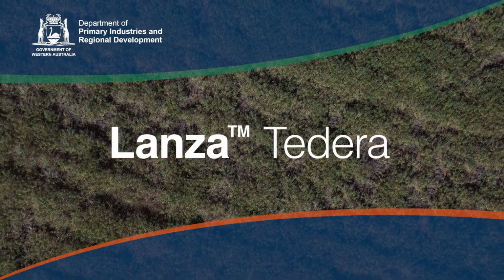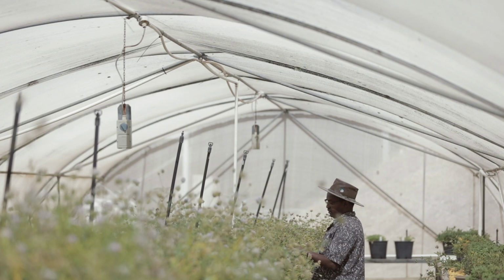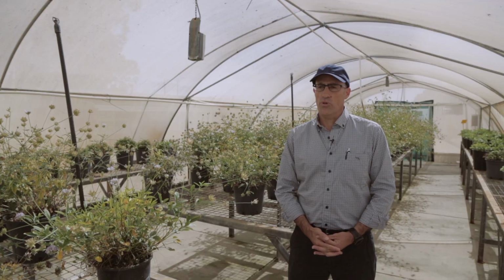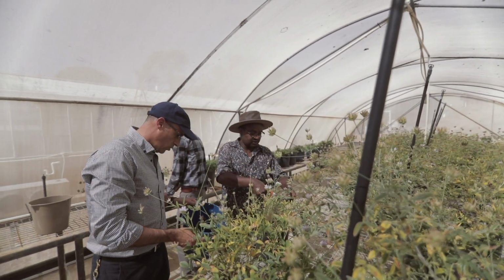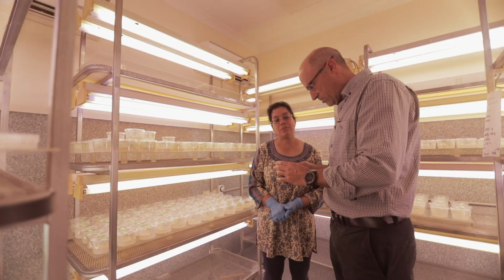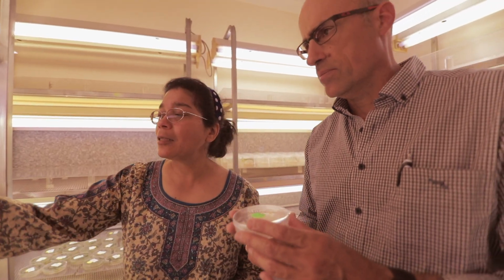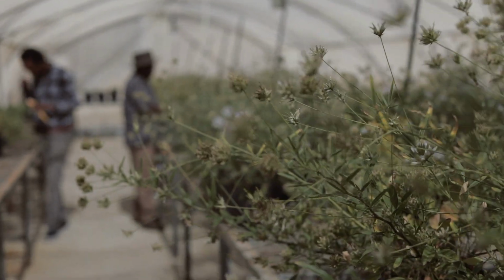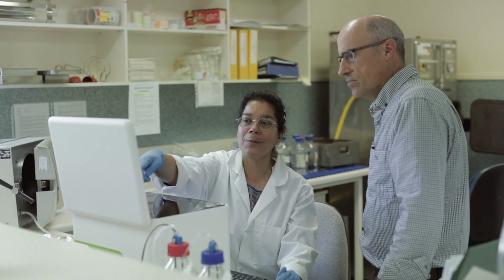Lanza Tedera | Department of Primary Industries and Regional Development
Lanza Tedera is a new pasture variety for sheep producers, providing a high-value, reliable, out of season feed option - particularly in dry years. Lanza is a herbaceous drought tolerant perennial pasture legume that is ideal for Mediterranean environments. The variety is underpinned by more than a decade of agronomic and livestock grazing research.